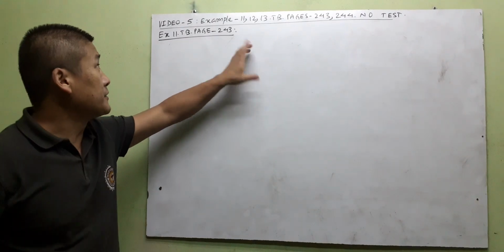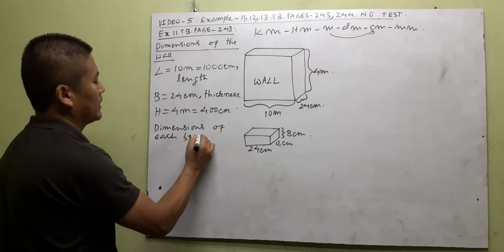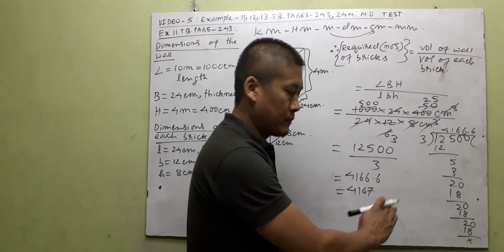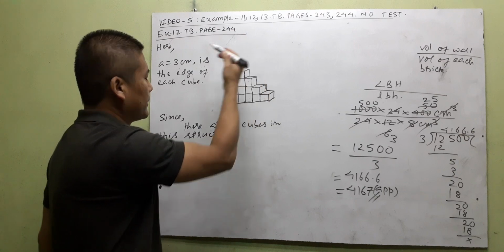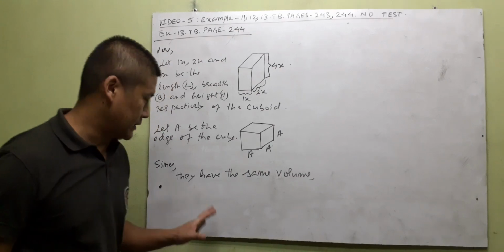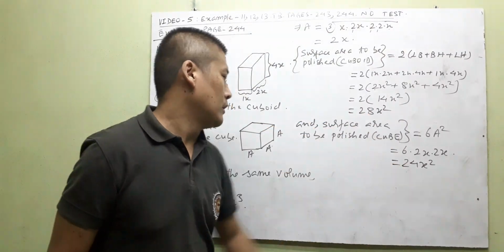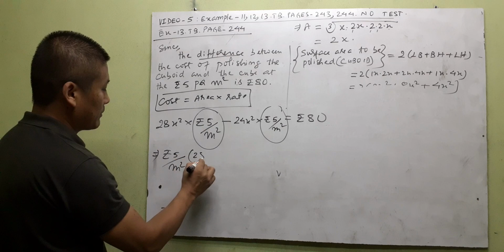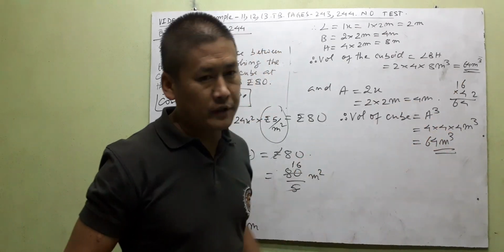Class-9,Maths,Ch-13, Video-19, Test-13.5E, Exercise-13.5,Ex-11,12,13, tb, Pages-243,244.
Explanation on Class 9 MATHS, Chapter 13: SURFACE AREAS AND VOLUMES... A Video by CENTRE POINT TUITIONS, AGRI FARM, KOHIMA... FUN LEARNING. #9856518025/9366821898.